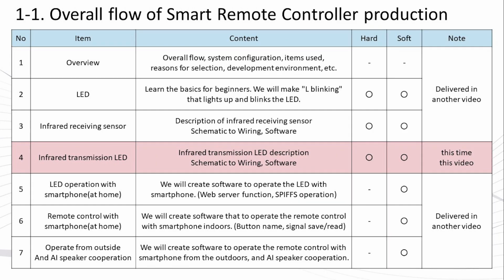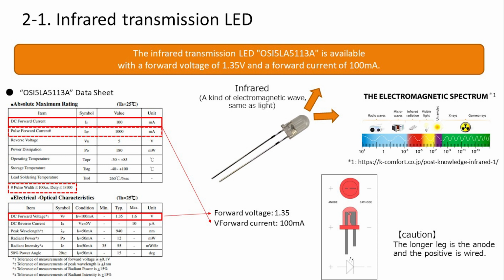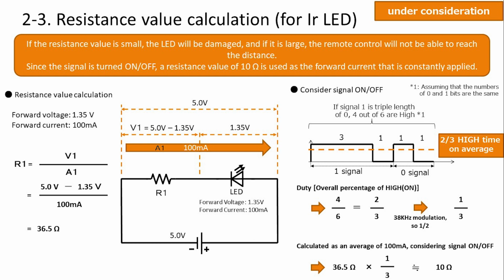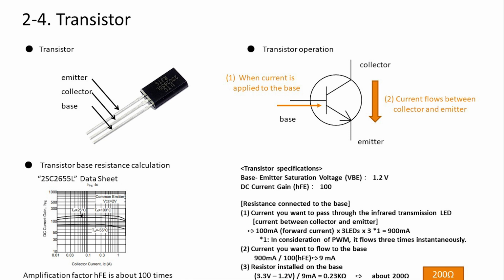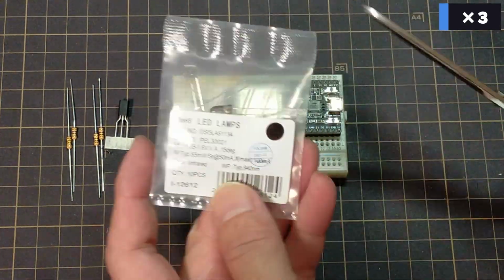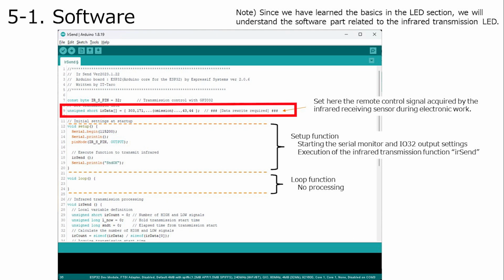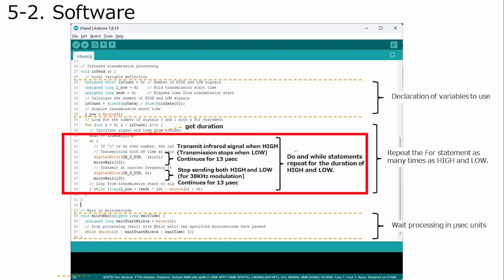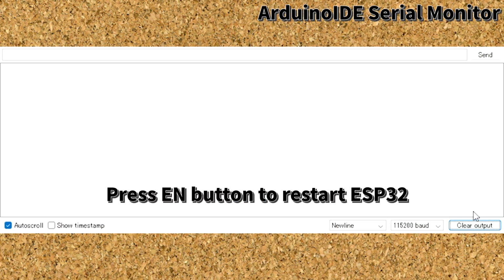Smart Remote Controller (Ir transmission)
We will make a smart remote control that can operate home appliances with a smartphone.
This time, we will work on the electronic work of the infrared transmission LED and create the software.
For development, we will use Arduino and ESP32 to realize it.

● Smart remote control production
1.Overview

2. LED "L blinking"

3. Infrared receiving sensor

4. Infrared transmission LED

5. LED operation with smartphone

6. Remote control with smartphone

7. Operate with smartphone from outside, link with AI speaker

●Others
[Infrared transmission LED data sheet]